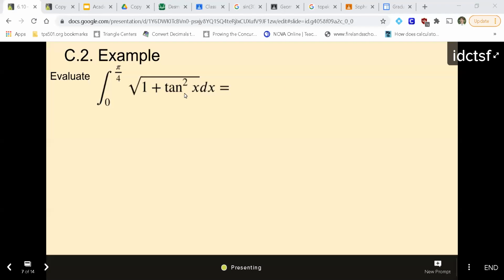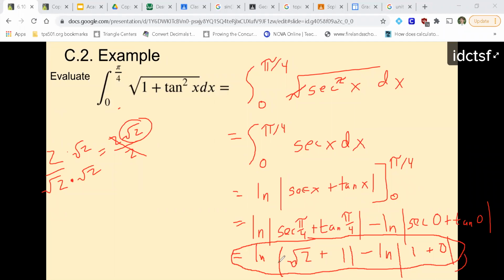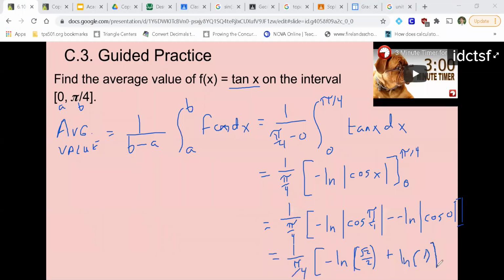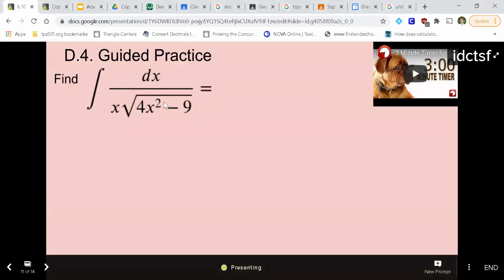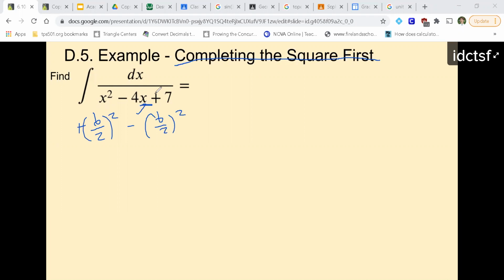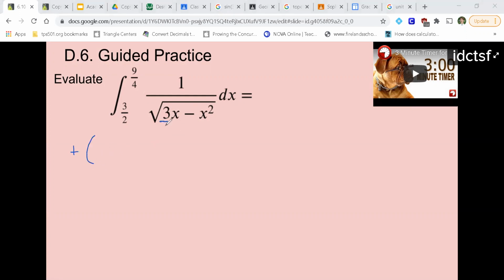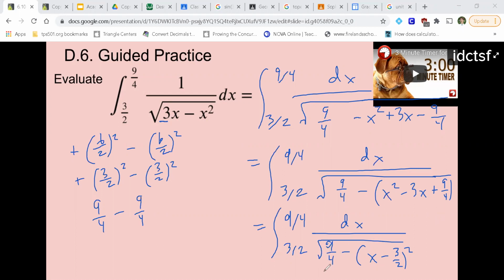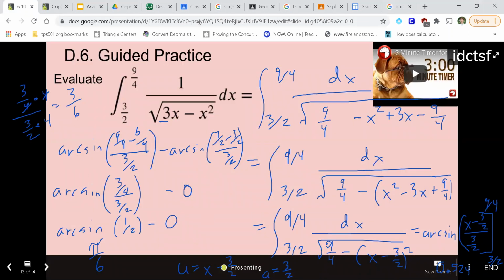AP Calc 6.10 Part 2